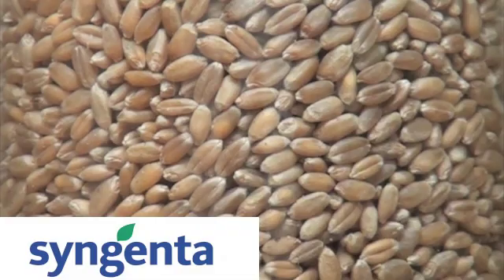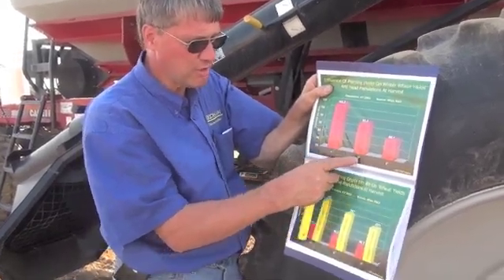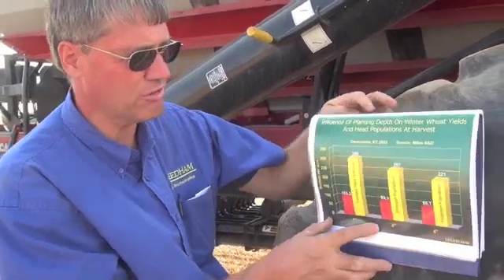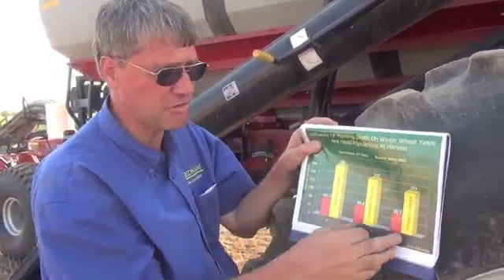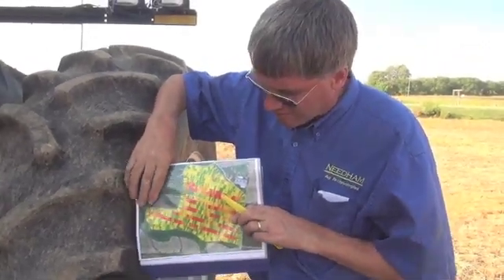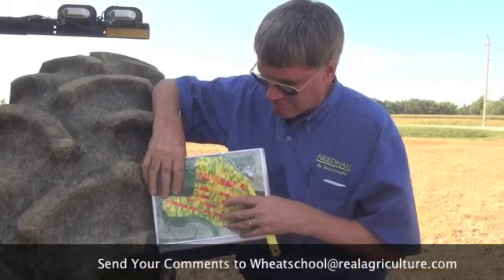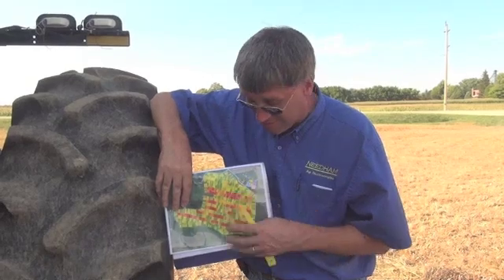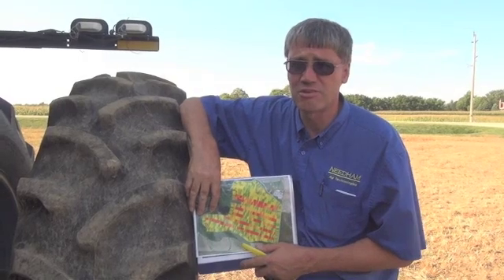Wheat School: The Impact of Seeding Depth & Nitrogen Application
Phil Needham of Needham Ag Technologies gives viewers some insight into the impact seeding depth and nitrogen application can have on winter wheat stands.